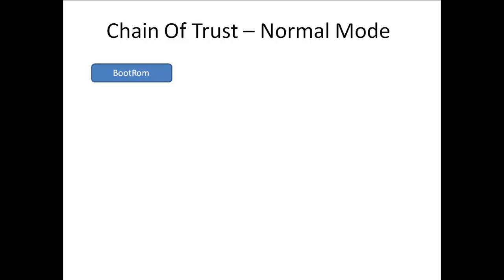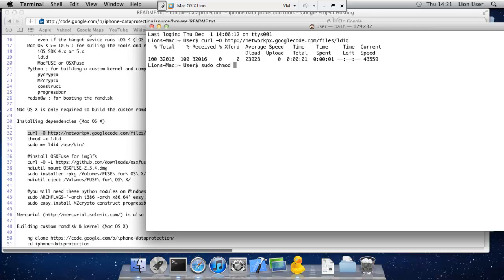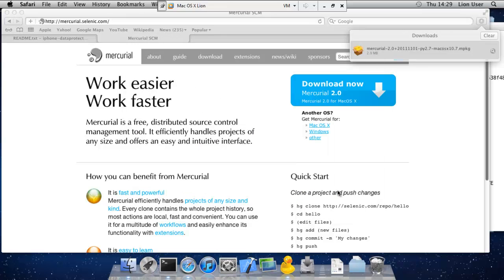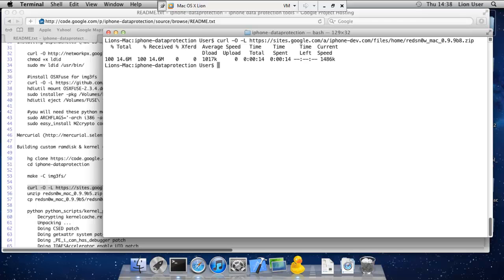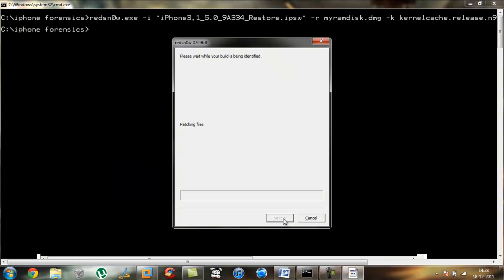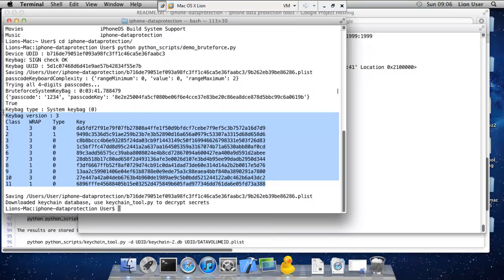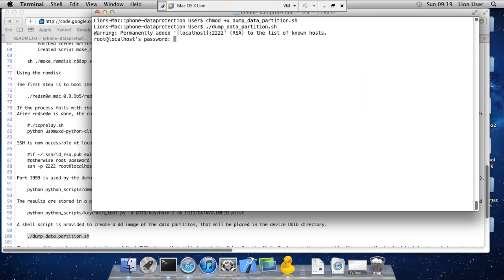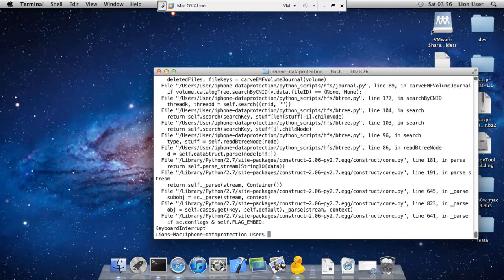iPhone Forensics - on iOS 5